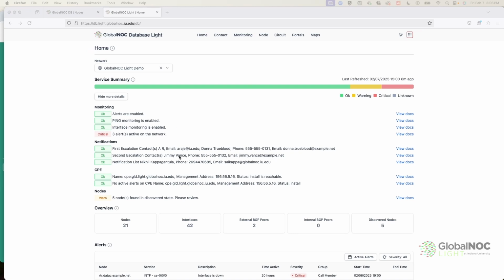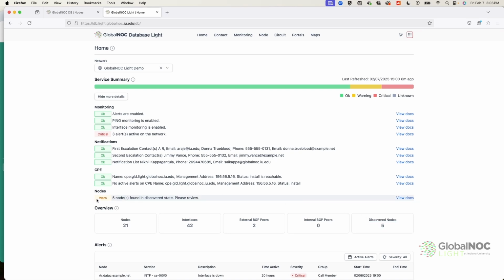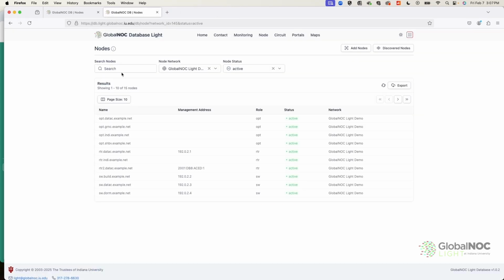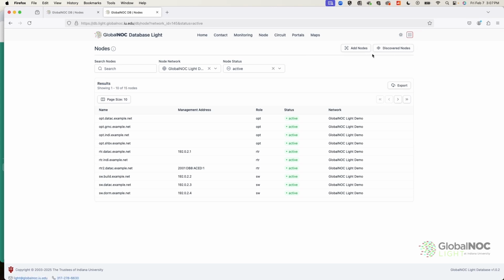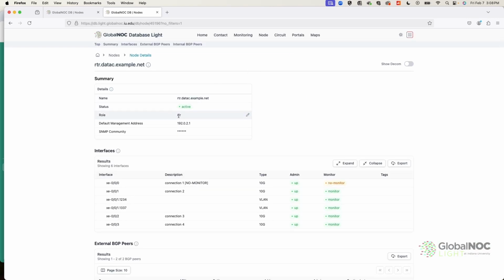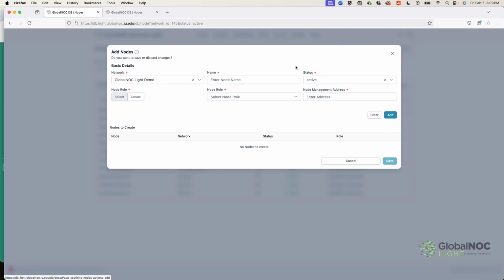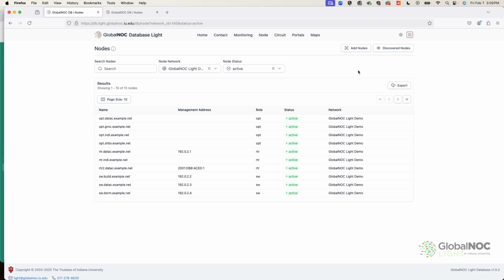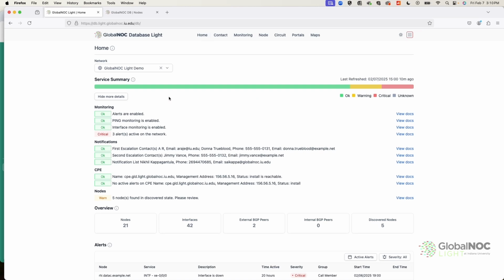GlobalNOC Light Nodes Step 3 of 3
This video will walk you through how to activate or add nodes to the GlobalNOC Light User Interface.